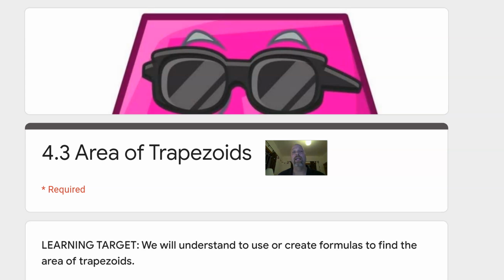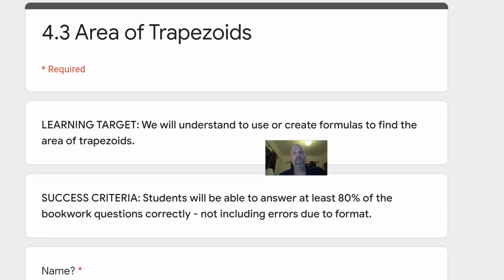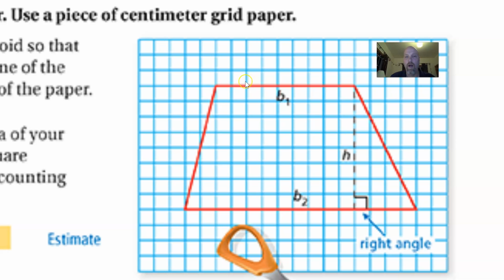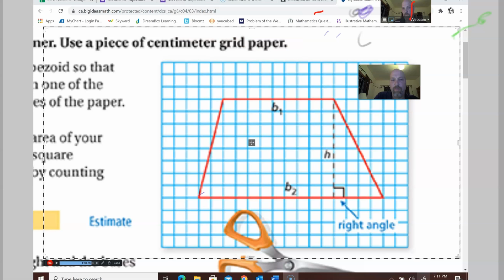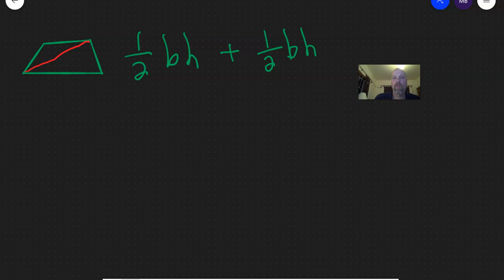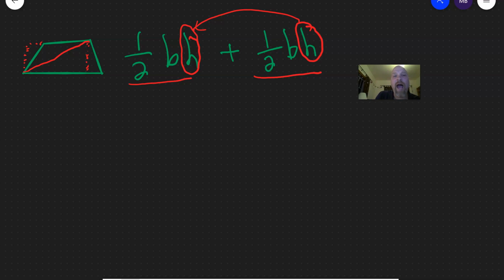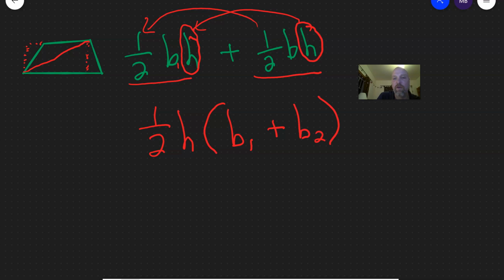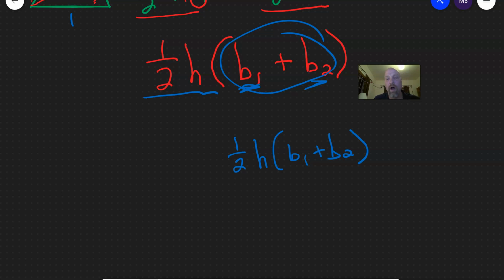4 3 Areas of Trapezoids